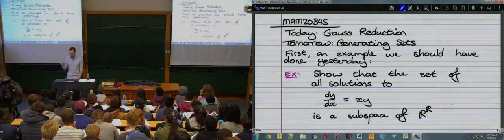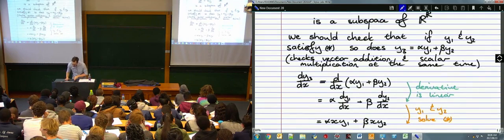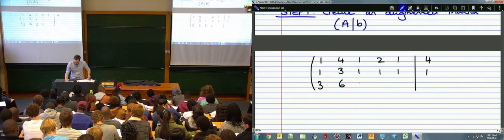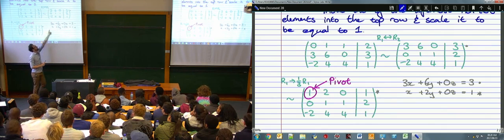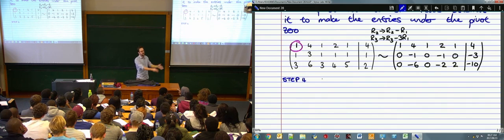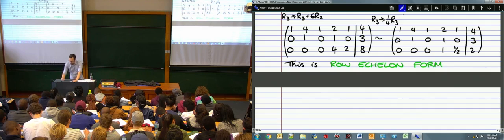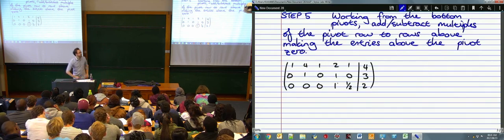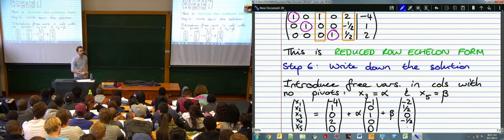MAM2084S 20170823 SideBySide